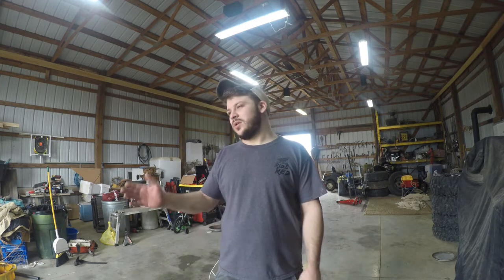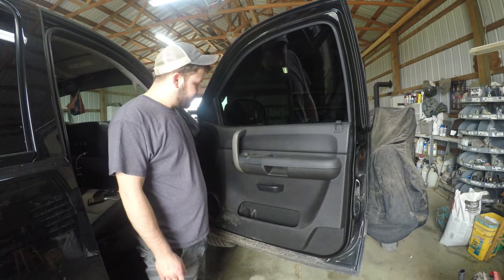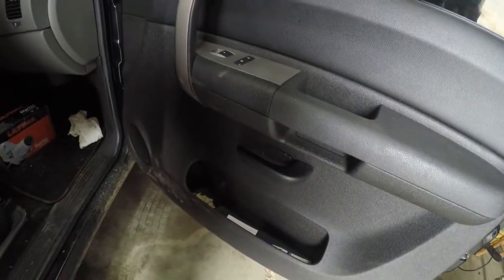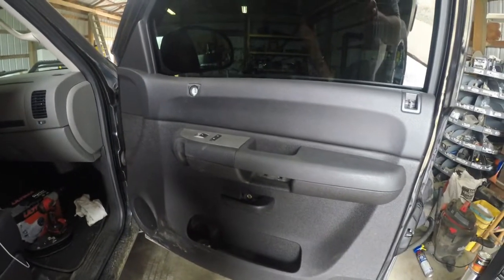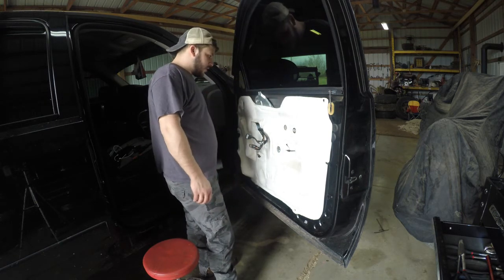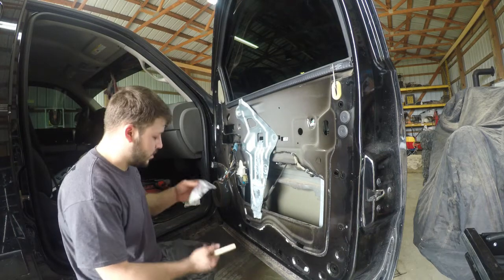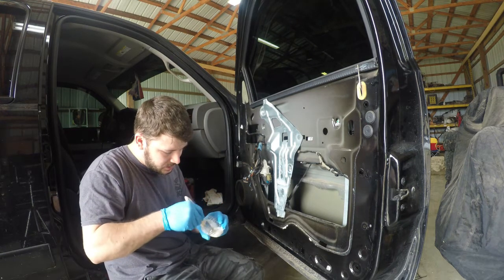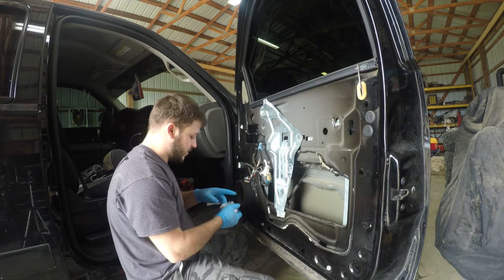07-13 Silverado window screech FIX!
Fixing the annoying problem of the window screech when its rolled up and down